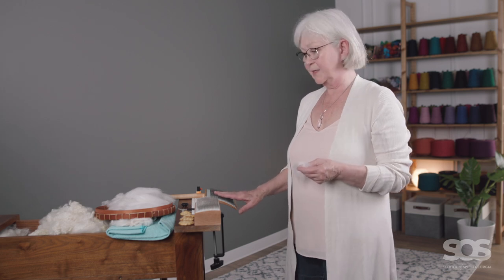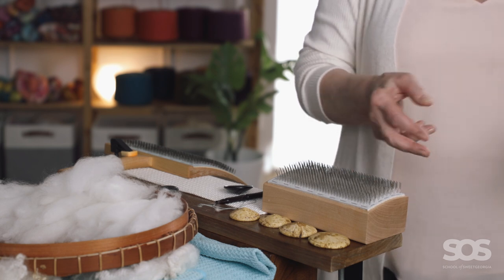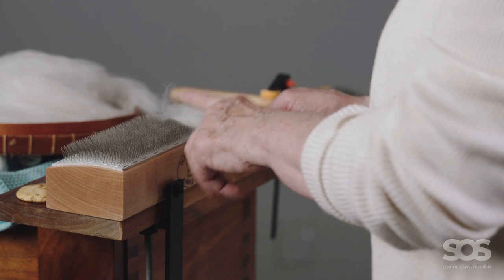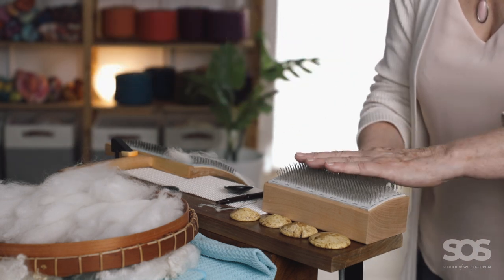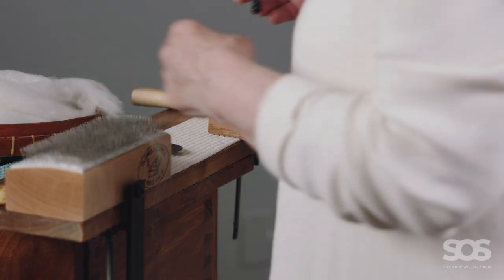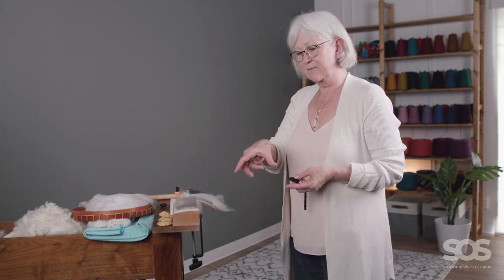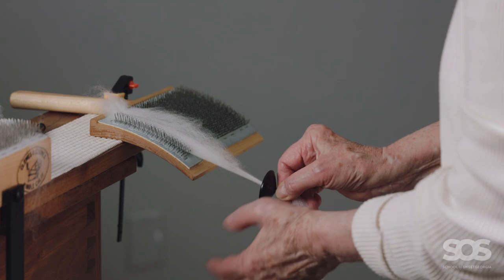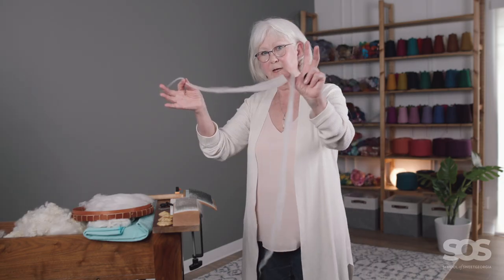Prepare Roving using Hand Cards with Kim McKenna // Spinning Summit // School of SweetGeorgia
Learn how to make a carded roving using one hand card, a lockpop and a diz. This tutorial comes from Kim McKenna’s Working from Fleece course.

We're celebrating the art of spinning at the School of SweetGeorgia with our "Spinning Summit", taking place the first two weeks of October 2022. We'll share helpful tutorials about spinning, spinning equipment, techniques and more. Find all of our online spinning courses and SOS community